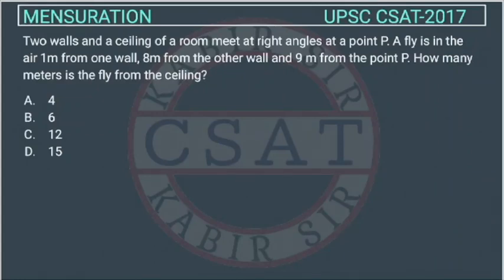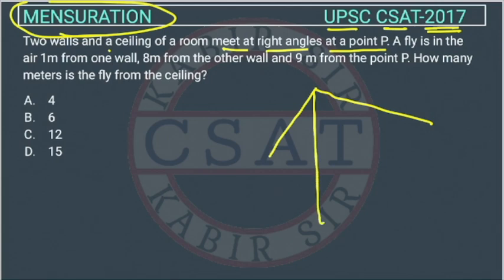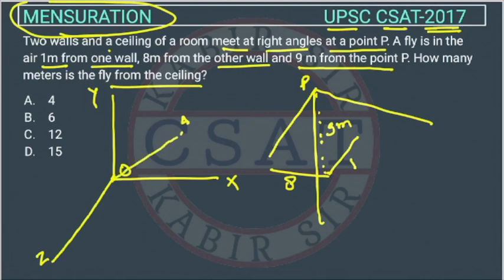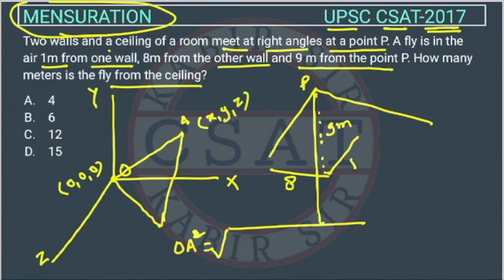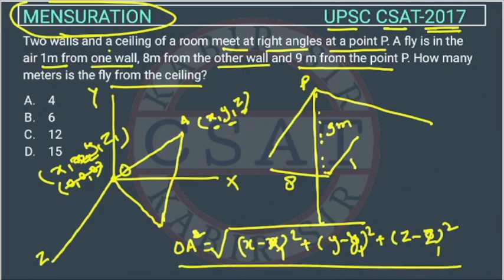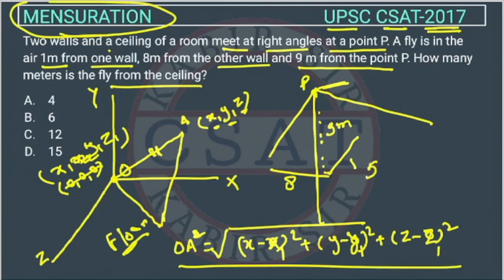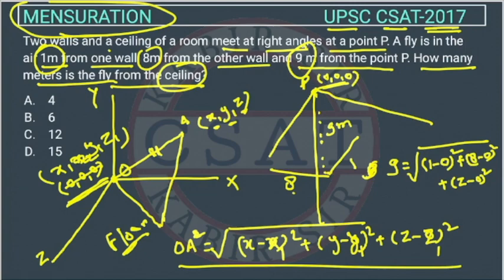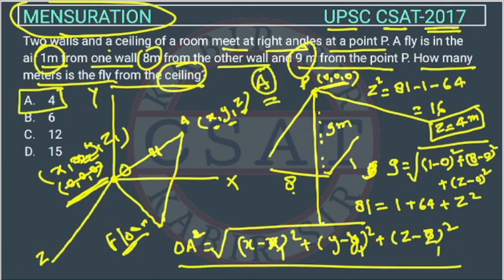2017 CSAT Mensuration, PYQ Topic wise, Two walls and a ceiling of a room meet at right angles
Two walls and a ceiling of a room meet at right angles at a point P. A fly is in the air 1m from one wall, 8m from the other wall and 9 m from the point P. How many meters is the fly from the ceiling?

2020 csat paper solved
2020 csat paper
2018 csat solved paper
2017 csat paper
2020 csat question paper
2019 csat paper upsc
2020 csat upsc question paper
2019 csat paper solution
upsc prelims csat question paper with answers
csat aptitude

2012 csat question paper
2015 csat paper
2019 csat paper
mrunal csat
csat prelims
2019 upsc csat paper
csat byju's
2020 upsc csat question paper